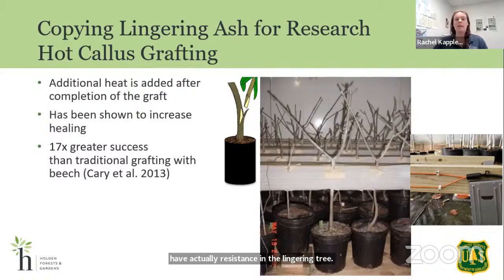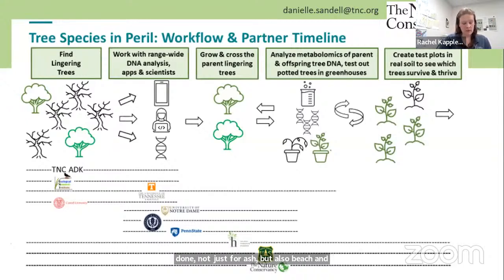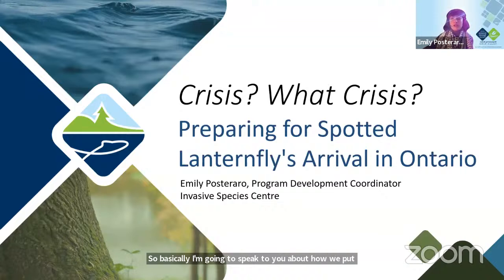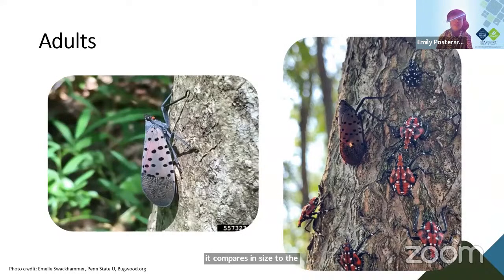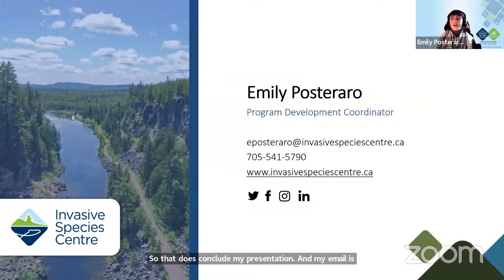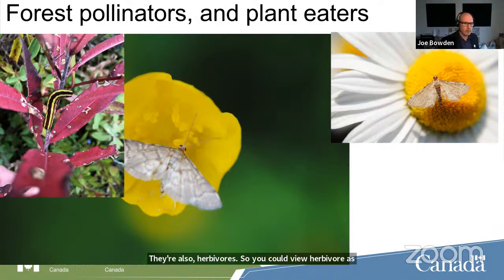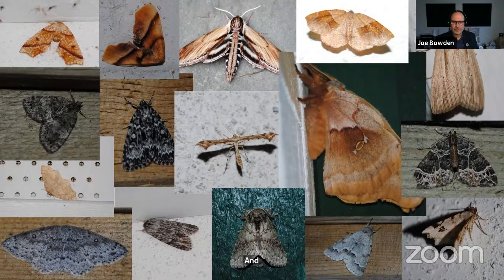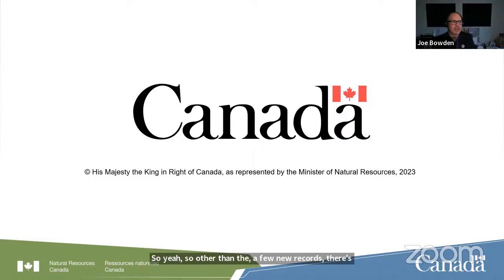Forest Invasives Part II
Chapters
0:00 Opening Remarks
1:04 A regional forest health collaborative for tree improvement breeding, Rachel Kappler; Holden Forests and Gardens
20:24 Crisis? What Crisis? Preparing for Spotted Lanternfly’s Arrival in Ontario, Emily Posteraro; Invasive Species Centre
40:27 The Moth Wall Project: Shedding Light on Moth Biodiversity, Joe Bowden; Natural Resources Canada, Canadian Forest Service